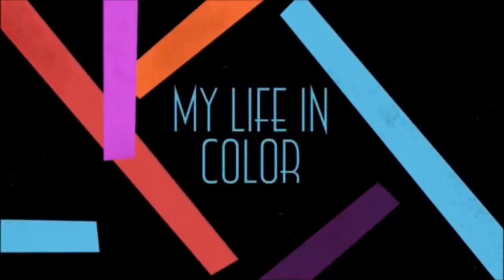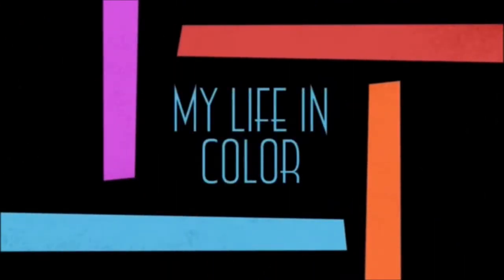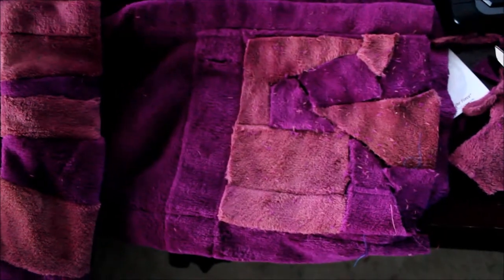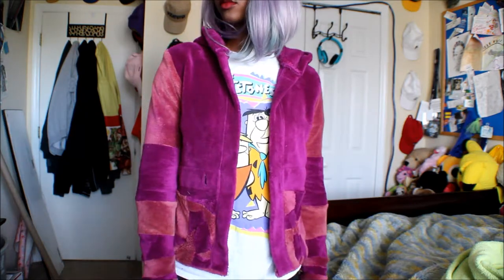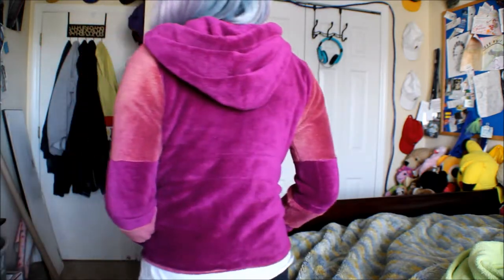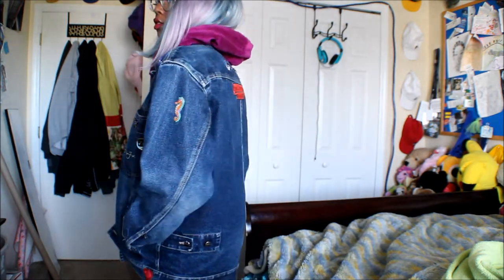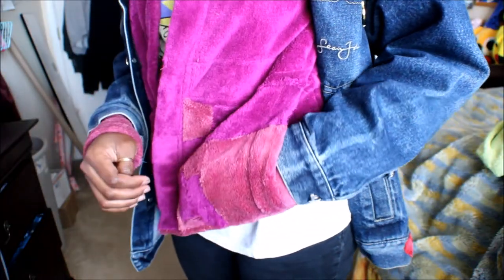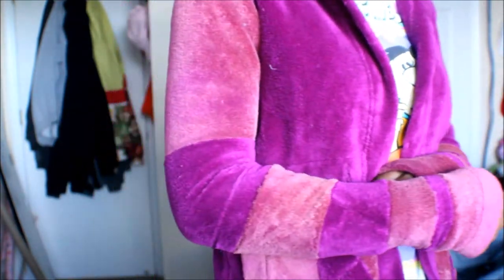COZY FUZZY JACKET FROM A ROBE | I Try DIY #1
This is truly a Barney Northface jacket all I need is a green shirt underneath.

Today I decided to break into my costume box and get creative with an old bathrobe I've had for years now. I kind of felt like Frankenstein's creator stitching together those patchwork pockets!

Leave me a comment letting me know your thoughts and let me know what you want to see next. I'm having a lot of fun making these videos so I hope you're enjoying them!

P.S. Sorry for using exclamation marks so much! I'm just so excited about everything! :)

I use a Canon Rebel T6 and my iPhone 6s